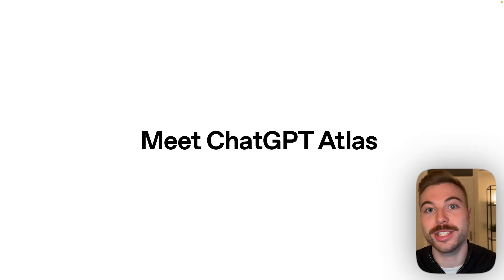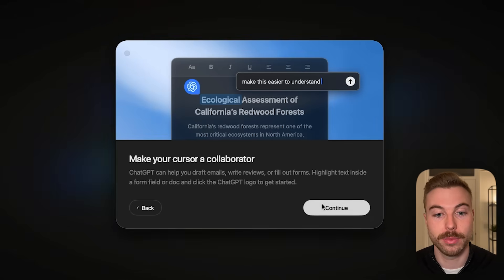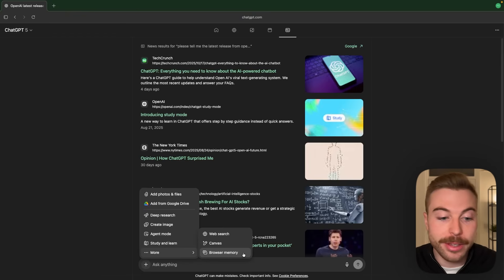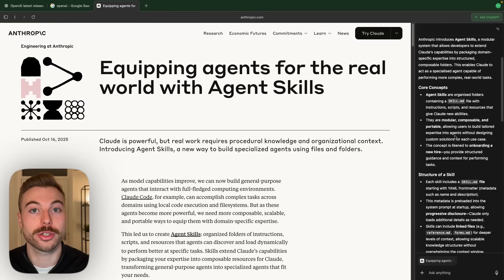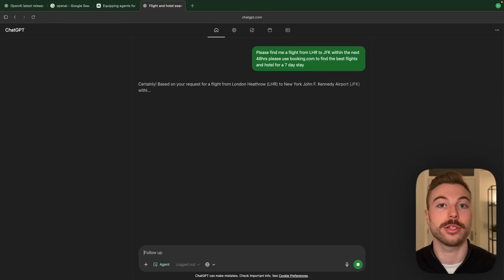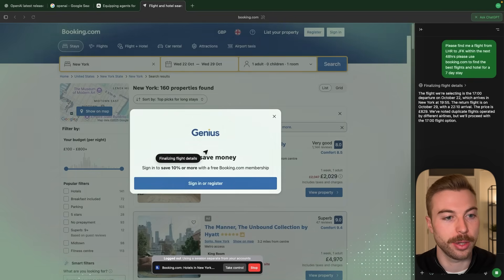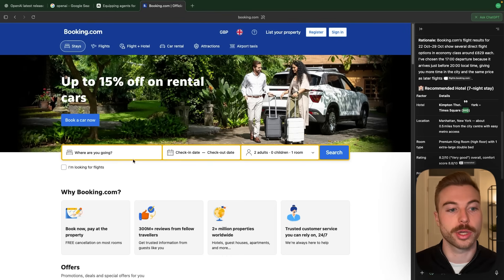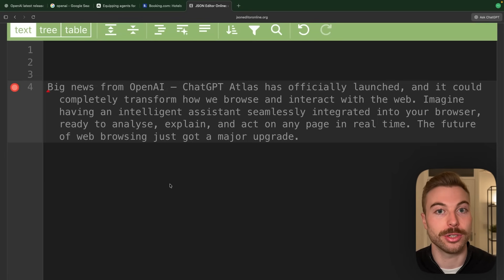NEW ChatGPT Atlas Browser is a Game Changer!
Join The AI Edge - learn how to build & sell AI solutions + get access to $3m in discounts ⤵️

👀 Video Overview:
OpenAI just released ChatGPT Atlas - a revolutionary AI-powered web browser that embeds ChatGPT directly into your browsing experience. This Mac-exclusive browser features AI Agent Mode for autonomous task completion, Ask ChatGPT for instant webpage summaries, and seamless integration for writing assistance across any website. I'll show you how to download, set up, and use Atlas to book flights, summarize articles, improve writing, and let AI browse the web for you. Perfect for productivity enthusiasts, AI power users, content creators, and anyone looking to transform their daily web browsing workflow.

🔍 What You’ll Learn:
• Complete ChatGPT Atlas download and setup walkthrough for Mac
• How to use Ask ChatGPT to summarize long articles and webpages instantly
• AI Agent Mode tutorial - letting ChatGPT control your browser autonomously
• Real-world demo: Booking flights and hotels using AI automation
• Browser memory features for personalized browsing suggestions
• Using ChatGPT to draft emails, reviews, and fill forms automatically
• Writing assistant integration across all websites and text editors
• Comparing logged in vs logged out AI agent capabilities
• Credits system and access limitations for Pro and Plus users
• Use cases: research, travel booking, content writing, and productivity

📌  Chapters:
0:00 Introduction - ChatGPT Atlas Overview
0:22 What is ChatGPT Atlas & Key Capabilities
1:17 Download & Installation Guide (Mac Only)
2:06 Browser Memory & Ask ChatGPT Setup
2:27 Basic Features & ChatGPT Interface Tour
3:38 AI Agent Mode Explained (Pro/Plus Access)
4:33 Browser Memory & Conversation Management
5:16 Ask ChatGPT - Summarizing Webpages Demo
7:37 AI Agent Mode - Autonomous Browsing Demo
8:10 Real-World Test: Booking Flights & Hotels
12:06 Verifying AI Agent Accuracy & Results
14:17 Using ChatGPT in Text Editors & Applications
15:43 Final Thoughts & Wrap-Up

🔥 Why Watch?
• First hands-on tutorial for OpenAI's brand new ChatGPT Atlas browser
• Learn how AI can browse the web and complete tasks for you autonomously
• Save hours by letting ChatGPT summarize long articles and research papers
• See real-time accuracy testing of AI agent bookings (flights & hotels verified)
• Discover how to integrate ChatGPT writing assistance anywhere you type
• Master browser memory for personalized AI recommendations
• Understand Pro/Plus access requirements and credit limitations
• Future-proof your workflow as AI browsers reshape internet usage
• Get step-by-step setup from download to advanced agent mode usage
• See practical use cases beyond basic ChatGPT conversations

OpenAI has just released its ChatGPT browser, marking a significant shift in how we might use the internet. This **web browser** integrates **artificial intelligence** directly into the browsing experience, facilitating **ai search** and other streamlined tasks. Could this **chatgpt browser** and **openai innovations** change the **future of web browsers** and even become big **ai news**?